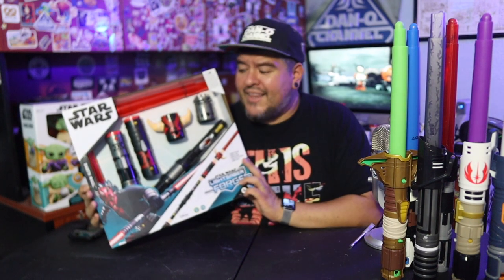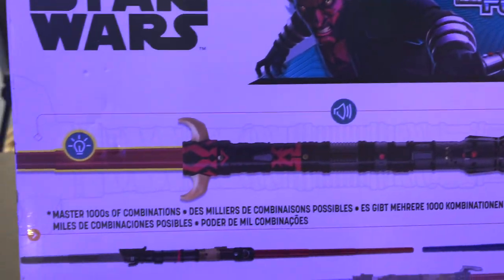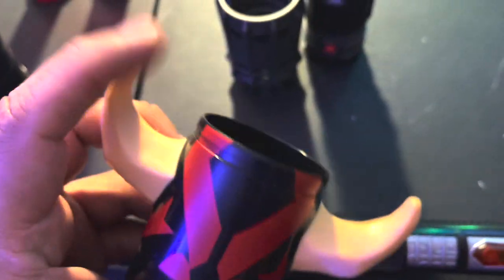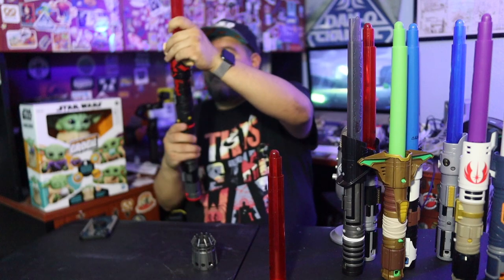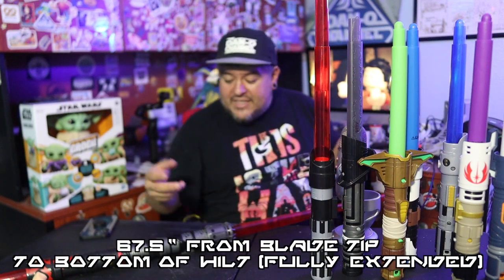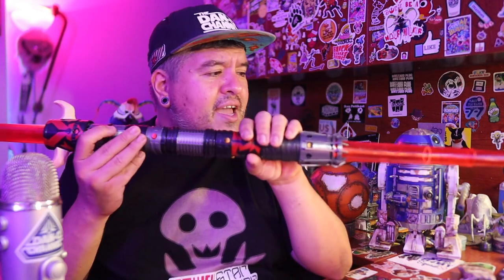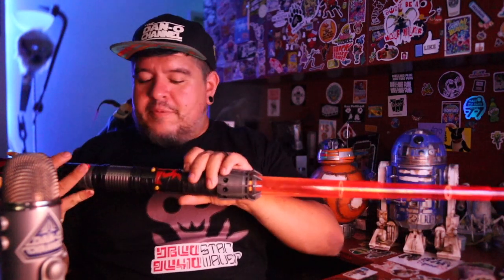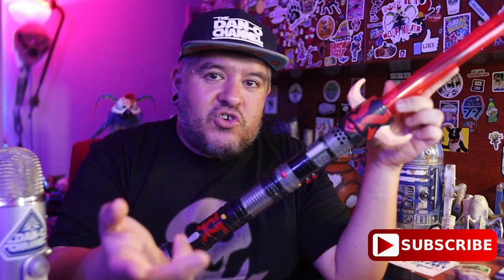Star Wars Lightsaber Forge Darth Maul Double Bladed Lightsaber. Build your own lightsaber kit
I'm back with more Star Wars Lightsaber Forge and today we check out Darth Maul Double Bladed Lightsaber from Hasbro. This is the biggest set out of all LIghtsaber Forge toys and is also the most expensive at $40

You can purchase the Darth Maul Lightsaber Forge on Amazon

Linktr.ee/Dan_O